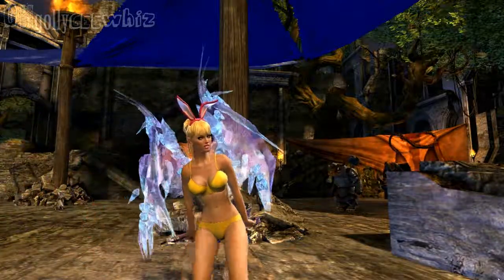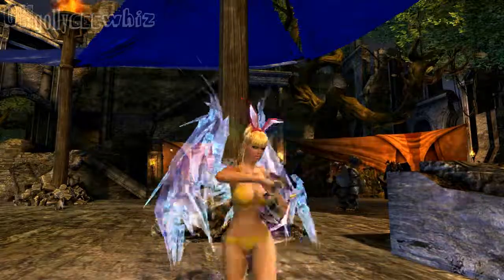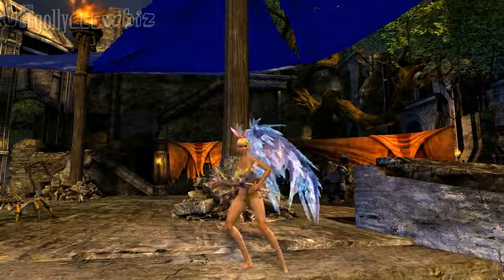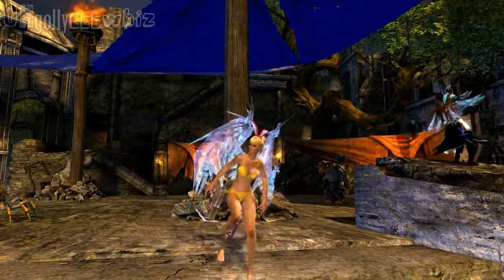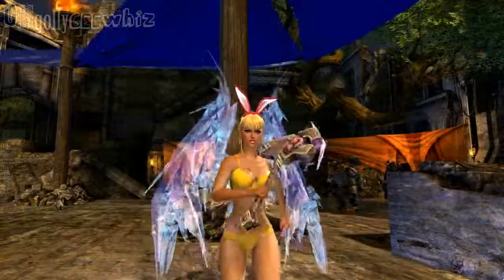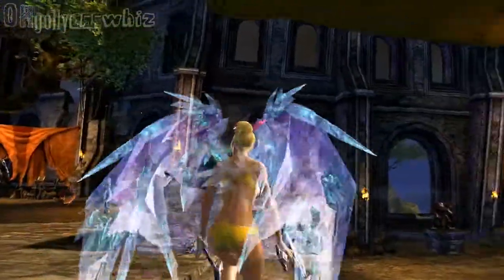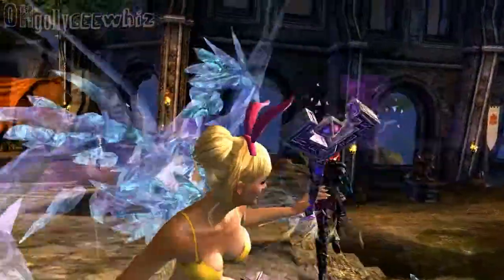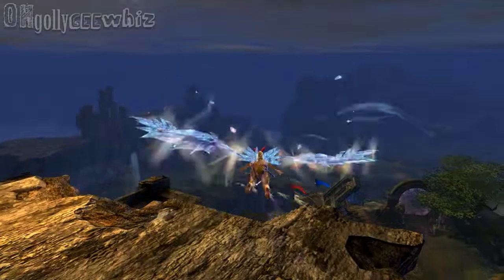Guild Wars 2 Gameplay - Crystalline Dragon Wings Backpack Glider Combo (700 gems)